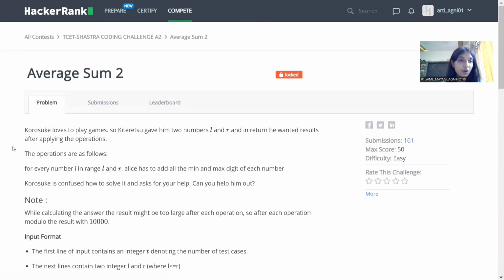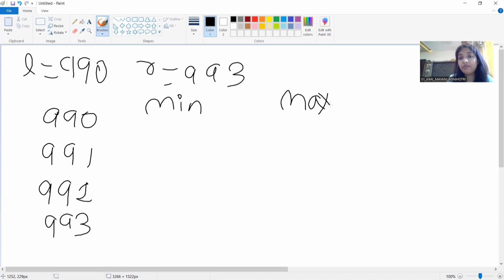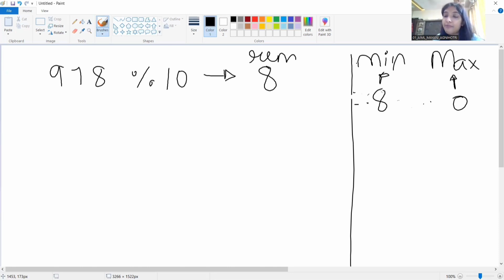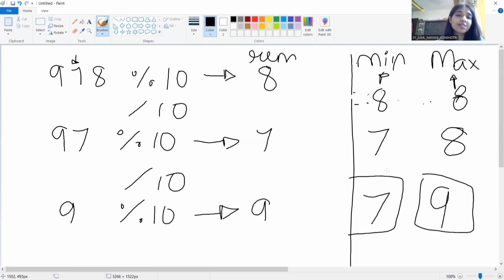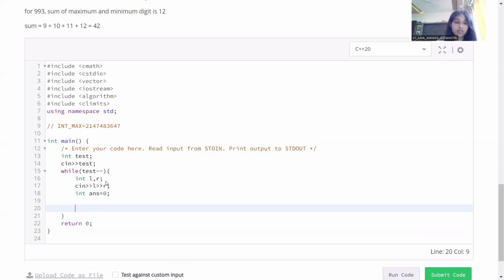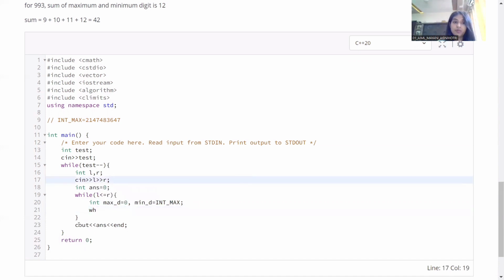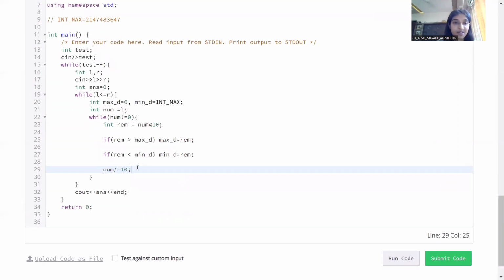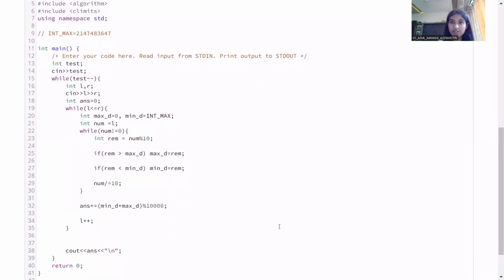Q2. Average Sum 2 | Contest-A2 | Shastra Challenge-2 | TCET Shastra Coding Club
TCET-SHASTRA CODING CHALLENGE A2
Q2. Average Sum 2

DIFFICULTY:
    Easy

 PREREQUISITES:
    Loops.

TIME COMPLEXITY:
$O(n^2)$